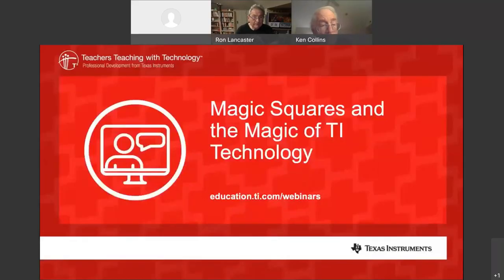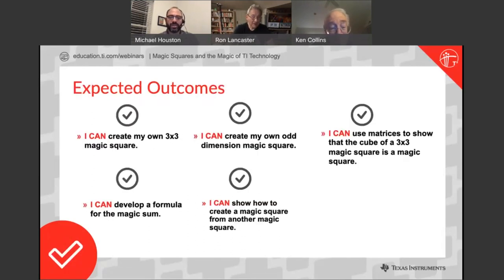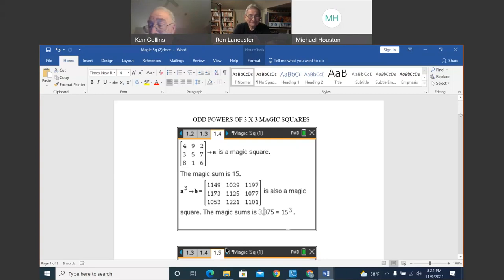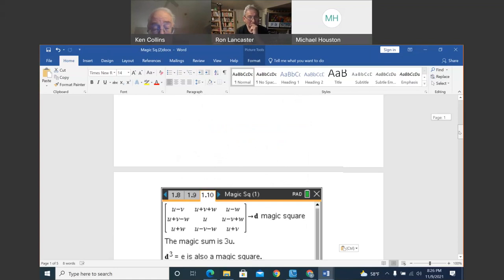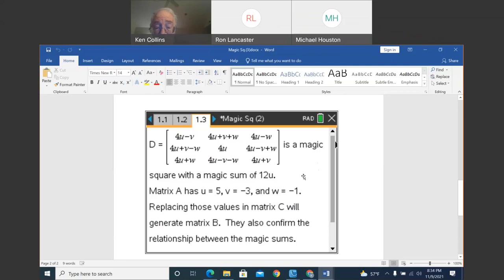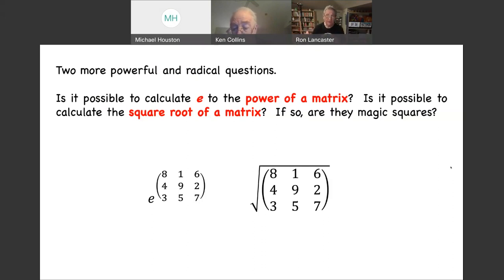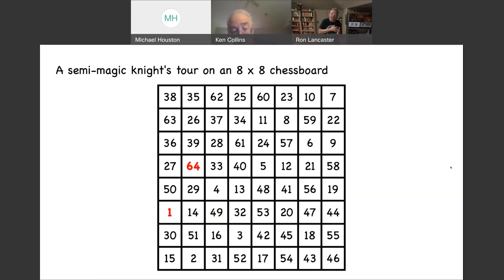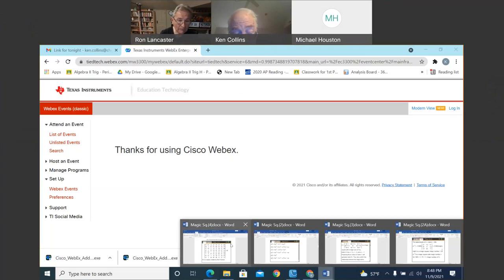Webinar: Magic Squares and the Magic of TI Technology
Students can experience the joy and beauty of mathematics through the study of magic squares and their remarkable patterns.

Magic squares provide students with opportunities to solve problems, to pose questions, to be immersed in playfulness and to learn more about the history of mathematics. In this webinar, learn to make direct connections between magic squares and middle and high school curriculum. Participants use TI technology to delve deeper into topics such as arithmetic sequences; linear, quadratic and cubic functions; and matrices.

0:00 Webinar introduction
4:55 Start of webinar